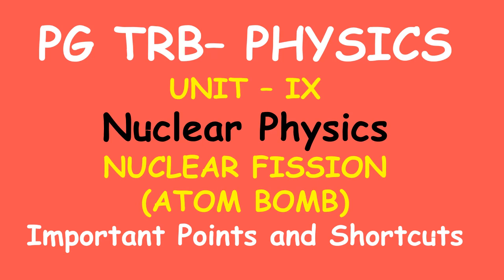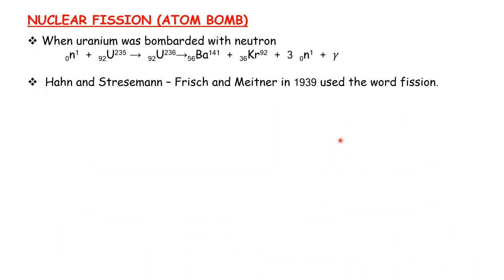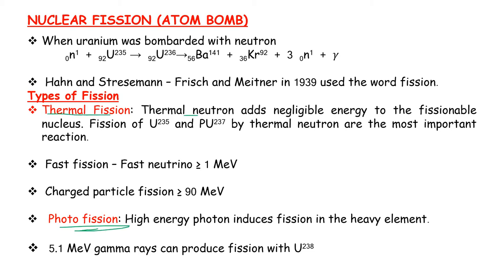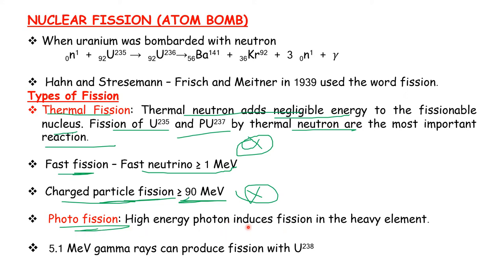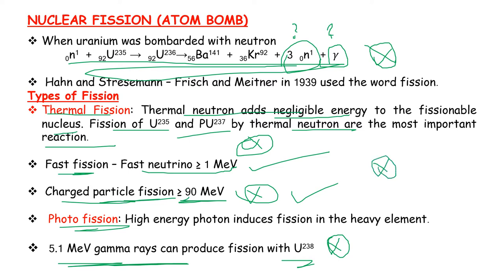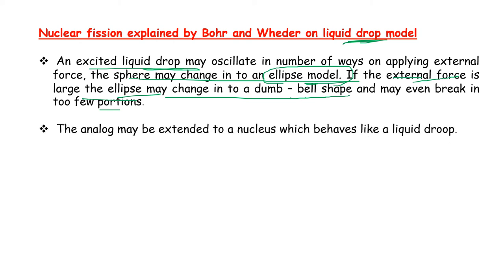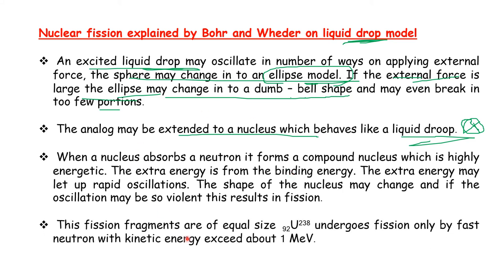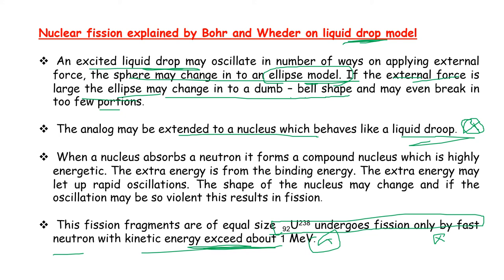PG TRB – PHYSICS | UNIT – IX | Nuclear Physics | Nuclear Fission (Atom Bomb)|SS Academy for physics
PG TRB – PHYSICS | UNIT – IX | Nuclear Physics | Nuclear Fission (Atom Bomb) | SS Academy for physics | Tamil

PGTRB NuclearFission(Atom Bomb)

Nuclear Fission (Atom Bomb)  in Nuclear Physics

what is Nuclear Fission (Atom Bomb)  in Nuclear Physics?

Explain  Nuclear Fission (Atom Bomb)  in Nuclear Physics

Nuclear Physics   shortcuts
Nuclear Physics  important points
Nuclear Physics   Important points and shortcuts

Nuclear Fission (Atom Bomb) in Tamil

Nuclear Fission (Atom Bomb)  shortcuts
Nuclear Fission (Atom Bomb) important points
Nuclear Fission (Atom Bomb) Important points and shortcuts